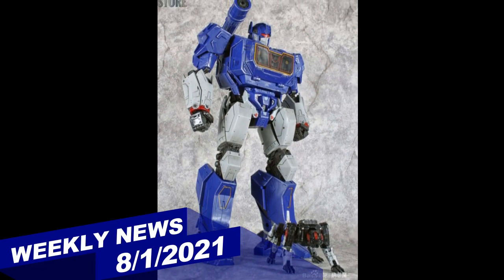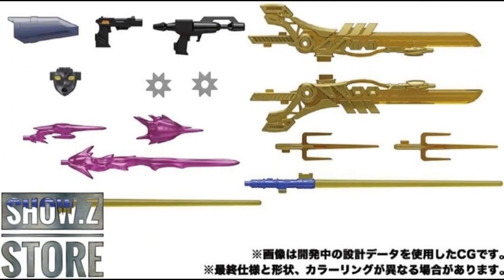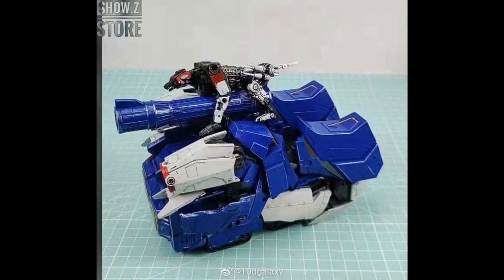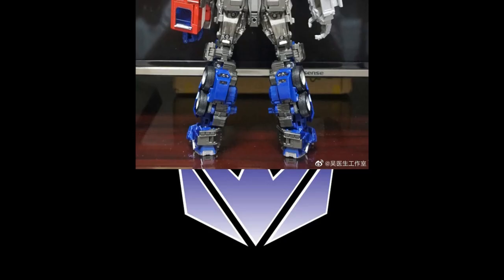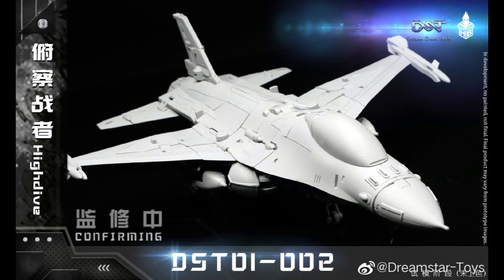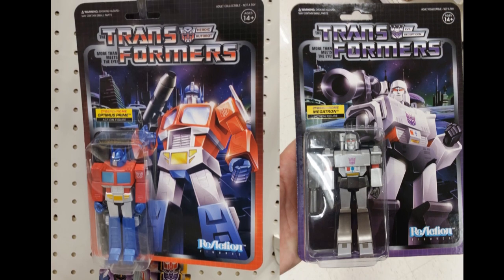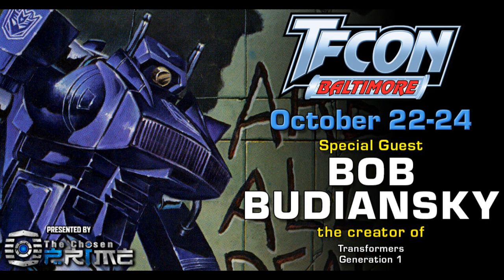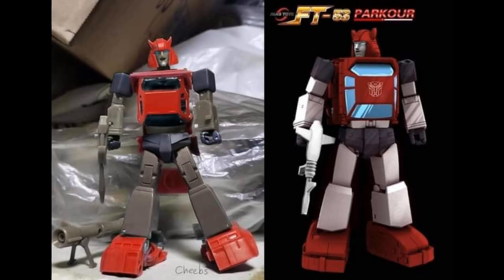WEEKLY NEWS 8/01/2021: STAR WARS, GIJOE, GHOSTBUSTERS, TRANSFORMERS AND MORE...